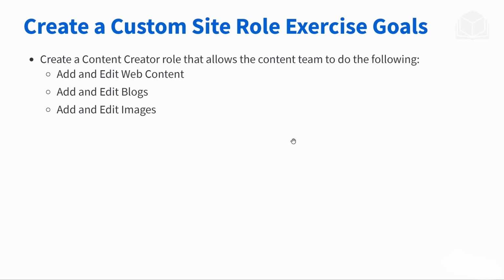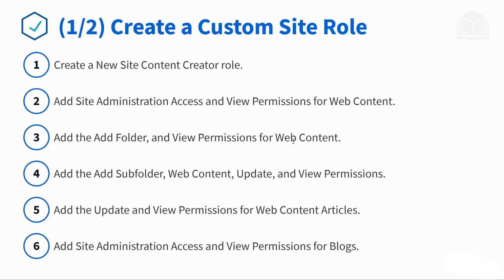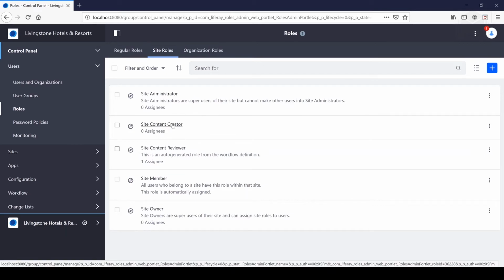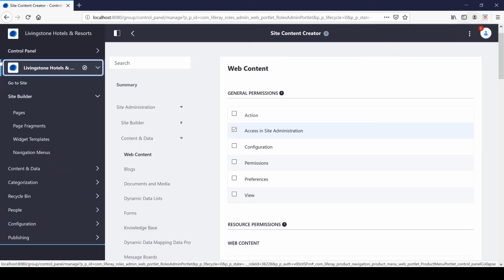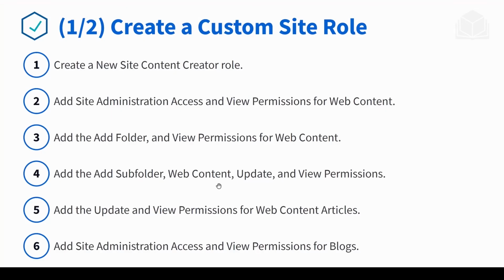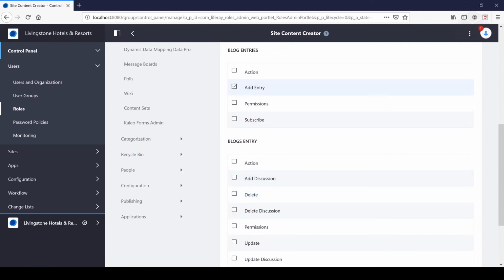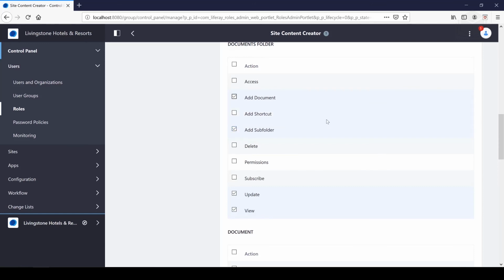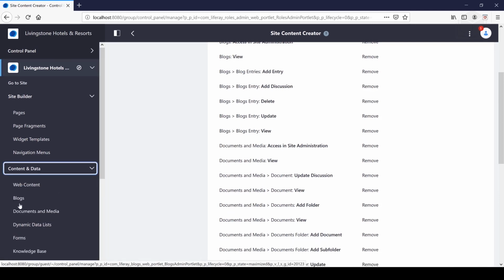7.2 Fundamentals Exercise Create a Custom Site Content Creator Role